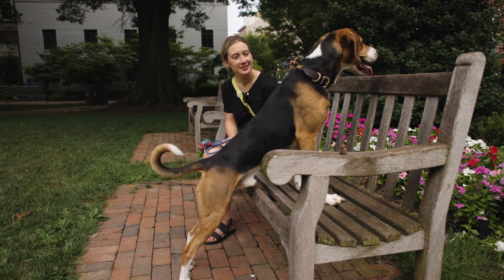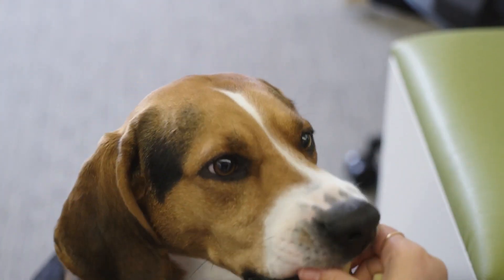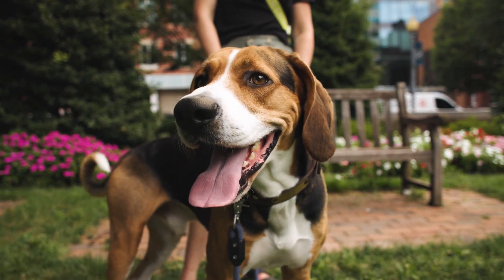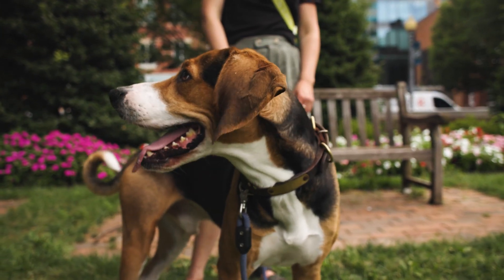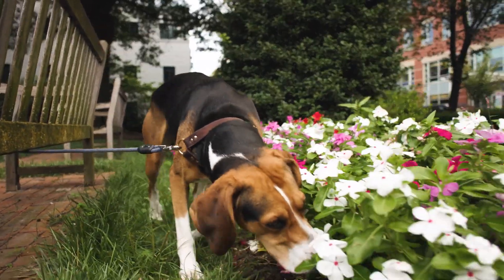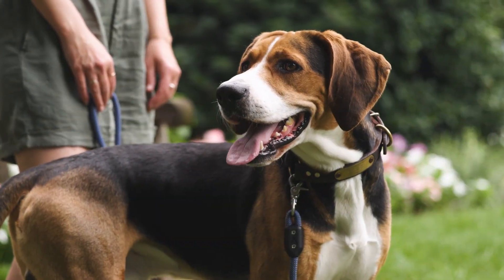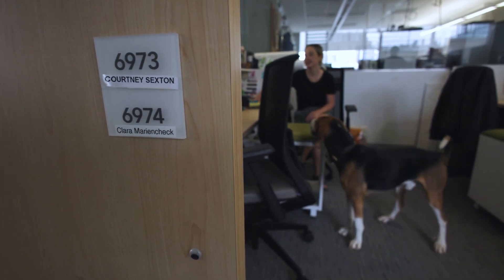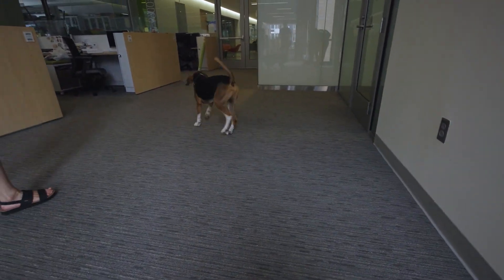What’s Written on a Dog’s Face? 3 Qs with Courtney Sexton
In a new study, GW Anthropology's Courtney Sexton explores a dog's facial markings and how expressive they appear when communicating with humans.